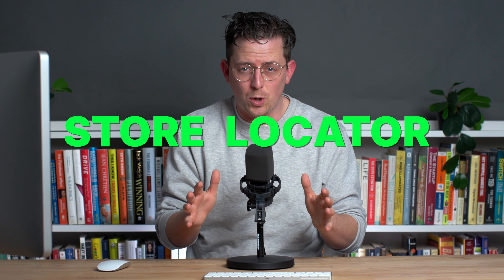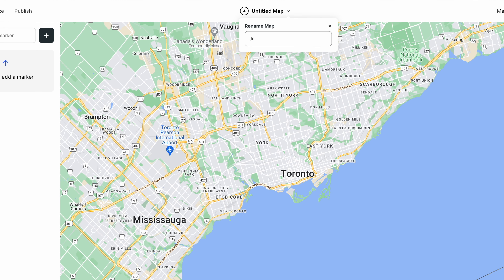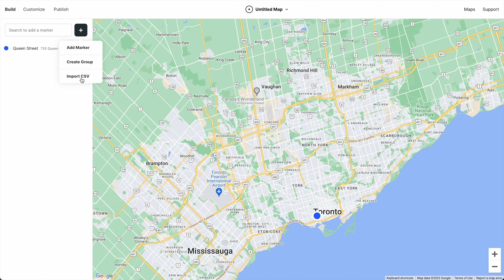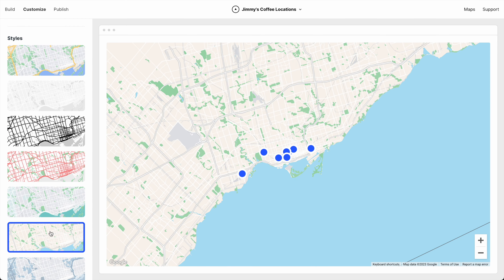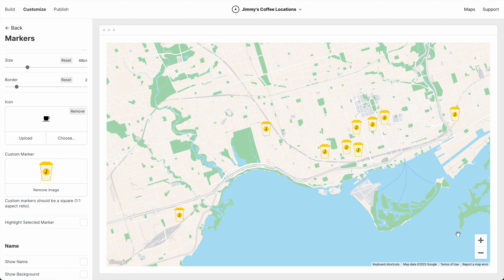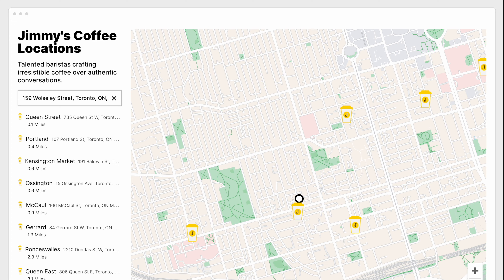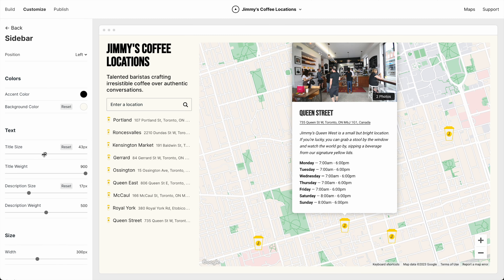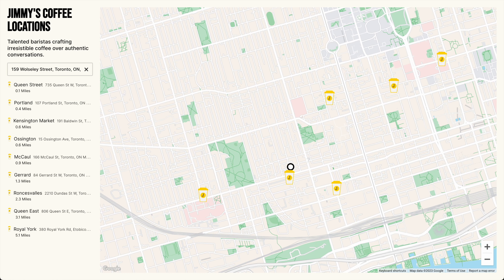How to Build a Store Locator and Embed it on Your Website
Today we're going to build a store locator that can be embedded on any website — including CMS's like Wordpress, Squarespace and Wix.

Our store locator will have custom brand colors and search so that visitors can find the nearest store.

A store locator or a store finder is a feature designed to help users find a business's physical place(s) via markers/drop-pins on a map. These maps are typically embedded on the business’s website/app for convenience.

We'll use Atlist to build our store locator — a tool I co-created with my friend Karl.